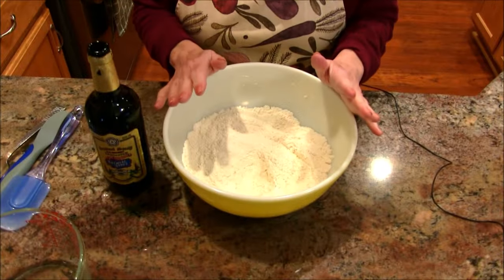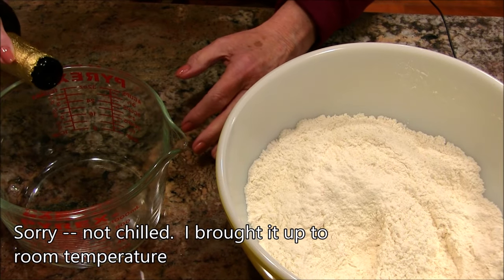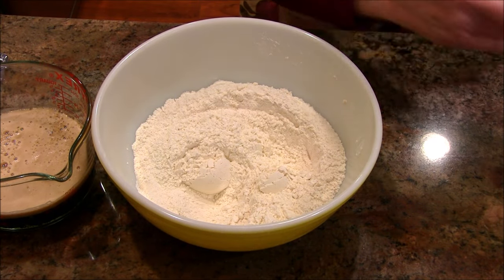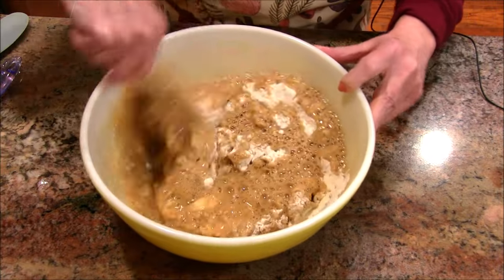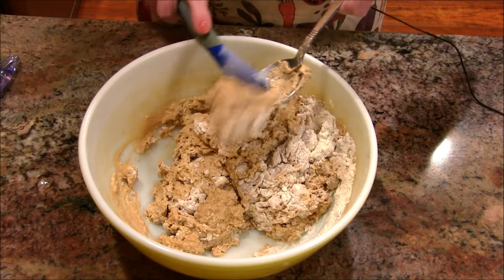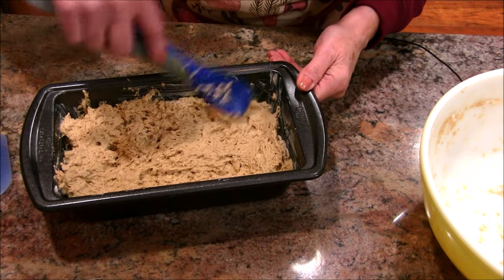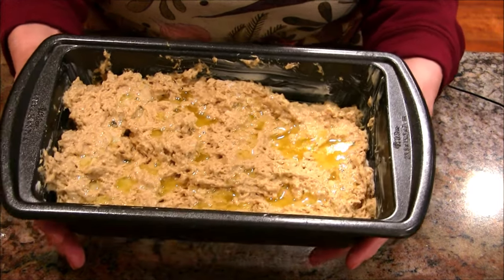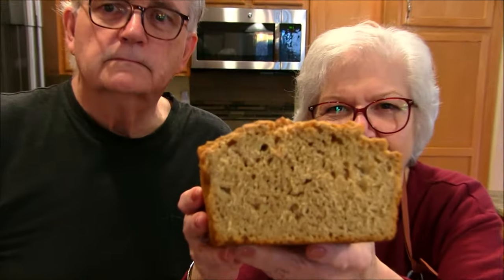Delicious Cheesy Beer Bread | EASY QUICK BREAD!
In today's video Jill teaches you how to make a very easy, and very delicious Cheesy Beer Bread, made with a stout beer and sharp cheddar cheese.

Here's the Recipe:
Jill's Cheesy Beer Bread:
3 cups self-rising flour*, or
Make your own self-rising flour:  3 cups all-purpose flour plus 1 teaspoon salt, and 4 ½ teaspoons baking powder.
1 cup shredded sharp cheddar cheese
2 tablespoons sugar
1 bottle (12 oz) beer of choice (I used a stout beer in today's recipe)
2 Tablespoons melted butter or margarine

In a large bowl, stir together flour, sugar, and cheese,  Mix well.  Add the Beer and stir to combine. Do not over-beat.  Spoon into a lightly buttered 9 x 5” loaf pan.  Pour melted butter over the batter.

Bake in a preheated 350 degree oven until golden brown and begins to pull from the edge of the pan, about 45-50 minutes.  Check doneness with the clean toothpick test.

Remove bread from the pan and let cool on a wire rack.

You'll find some videos with demonstrations and recommendations on products I use and really like.  You'll also find some wonderful products for all areas of your home that you might be interested.

👍 THUMBS UP my videos.  This will always help my videos get out there in YouTube Land,  which helps my channel grow and provide income.  Thanks.

GREAT PREPPING EQUIPMENT:
OXO Lemon Juice Squeezer

HELPFUL COOKING & BAKING GEAR:
Wilton 9" x 5" Non-Stick Loaf Pan
OXO Silicone Baking Cups
OXO Good Grips Mini Angled Measuring Cup, 2 Oz
Wilton 12-cup Muffin Tin

FAVORITE ELECTRIC KITCHEN GEAR:
Breville Sous Chef Pro 16 Cup Food Processor
Kitchen-Aid 7 Quart Stand Mixer

FAVORITE CLEANING AND HELPFUL KITCHEN PRODUCTS:
Swedish Dishcloths Cellulose Sponge Cloth
Microfiber Cleaning Cloth,12 Pack
Sink Protectors
Sleeve Garters (I LOVE THESE!!)